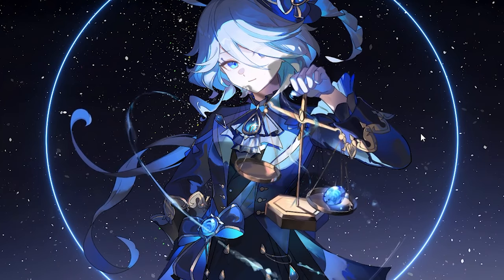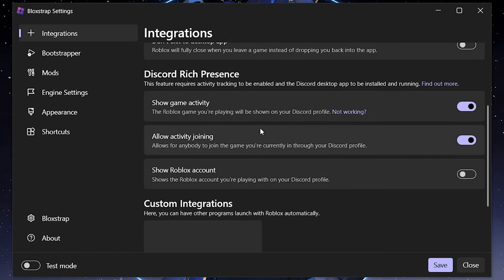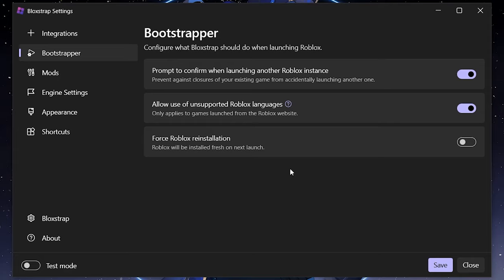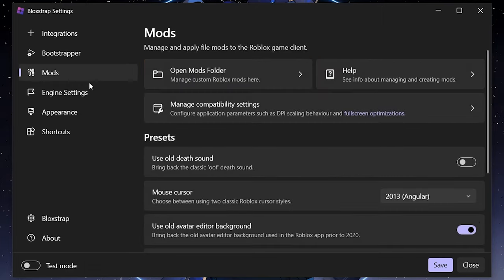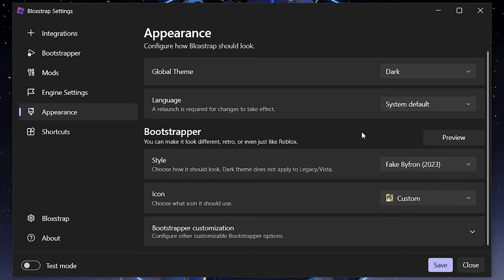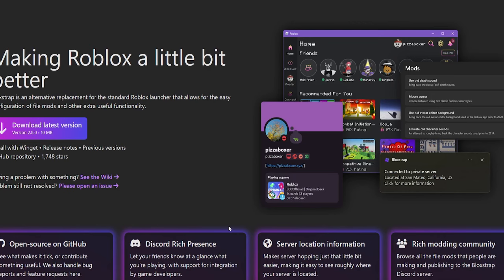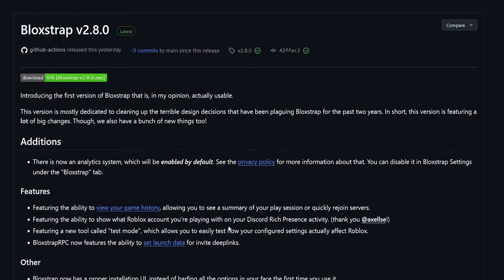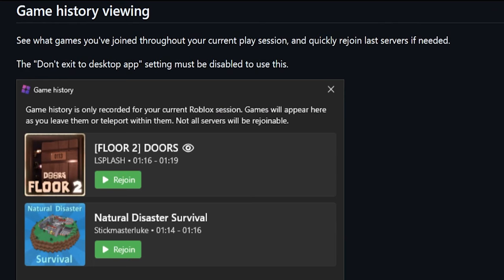Latest Bloxstrap Update (everything you need to know) (Roblox)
Hey all! In todays video i'll be talking about every change and feature on the latest bloxstrap update which is version 2.8.0 (v2.8.0) released on October 15th, 2024.

This has all the new Bloxstrap Menu, Settings, Name changes, Feature additions and removals!

Timestamps
00:00 - Intro
00:25 - Bloxstrap Menu: Search
00:57 - Bloxstrap Menu: Launcher
01:27 - Bloxstrap Menu: Settings
01:30 - Bloxstrap Settings: Integrations
05:23 - Bloxstrap Settings: Bootstrapper
06:28 - Bloxstrap Settings: Mods
07:59 - Bloxstrap Settings: Engine Settings (FastFlags)
13:46 - Bloxstrap Settings: Appearance
14:50 - Bloxstrap Settings: Shortcuts
15:14 - Bloxstrap Settings: Bloxstrap
16:10 - Bloxstrap Settings: Test Mode
16:55 - v2.8.0 Announcement (Icon/Logo & Migration Changes)
18:15 - Official Bloxstrap Website
18:56 - Bloxstrap v2.8.0 Change log
22:15 - Analytics (Explanation)
25:00 - Game History (Recent Joins & Rejoin Server)
26:00 - Bloxstrap Launch Data (for Developers)
26:18 - Final Thoughts and Conclusions
27:38 - Outro

Mini FaQ
Q: Will Bloxstrap get me banned/terminated on Roblox?
A: No. Bloxstrap does not manipulate the Roblox client memory and it is confirmed by BitDancer, a Roblox staff that works on Byfron aka Hyperion, that Bloxstrap will likely never get your account banned. Refer to this article by Bloxstrap regarding bans

Q: Why do people say they get banned when using Bloxstrap?
A: People blame bloxstrap just because it's a bootstrapper and does it's job correctly. The only way you can get banned is by using third-party cheats and exploit software OR abuse fast flags to gain an unfair advantage. Roblox staff is aware of the abuse of fast flags and stated that they might remove it entirely or possibly even ban you abusing it. don't be dumb.

Q: I have issues regarding launching Bloxstrap... It has "Configuring Roblox" on loop... What do i do?

Q: I don't have the Escape Menu preset under Engine Settings, Why is that?
A: It was removed as of version 2.8.1 (the minor patch for v2.8.1)! "The engine setting preset for the Roblox escape menu version has been removed. It's become increasingly unstable overtime as Roblox continues to make breaking changes to how it works. It may be readded at a later date when we can support it properly." Please refer to the release notes of v2.8.1

Music Used
Eugenio Izzi - I'll wait for you at home even if it rains